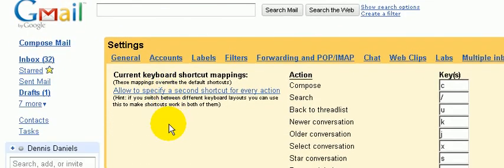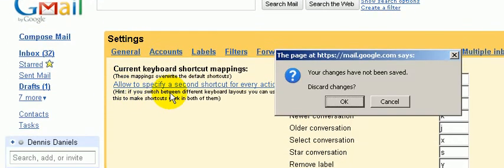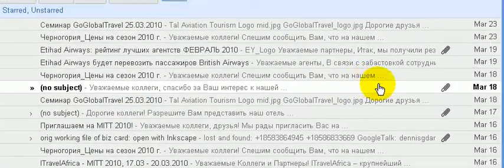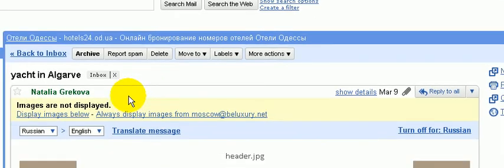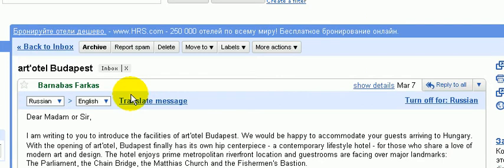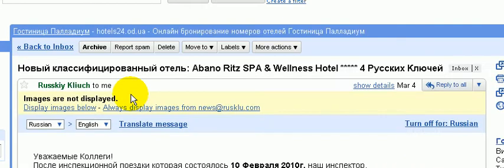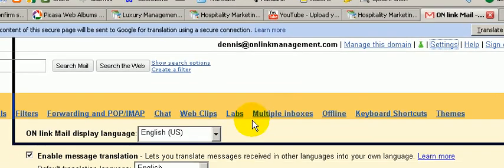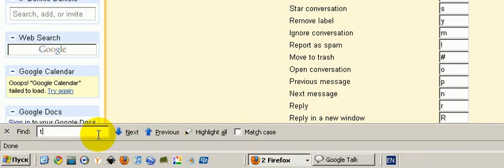gmail hotkeys needs translation hot key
Gmail hotkeys make me much more productive (which gives me time to make these videos!) ;)

Gmail hotkeys really needs a hotkey option for translate!